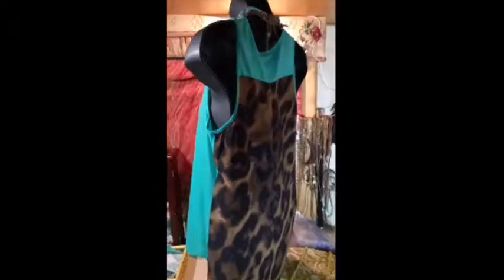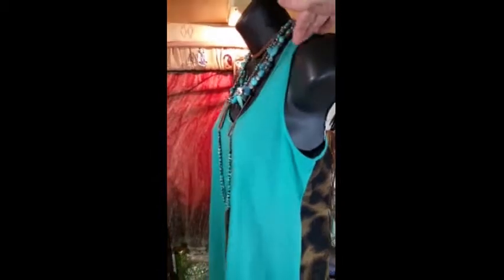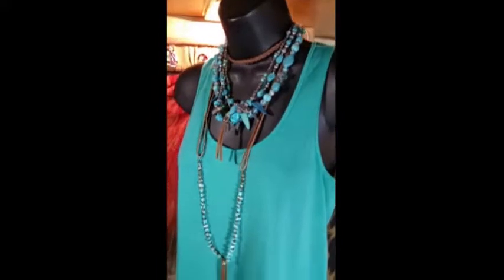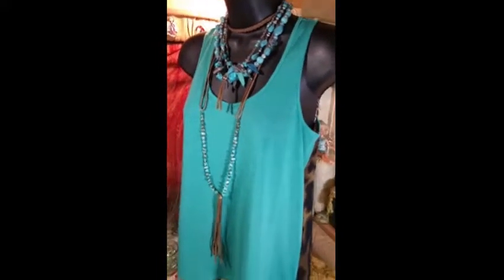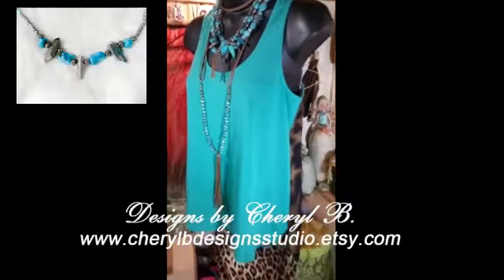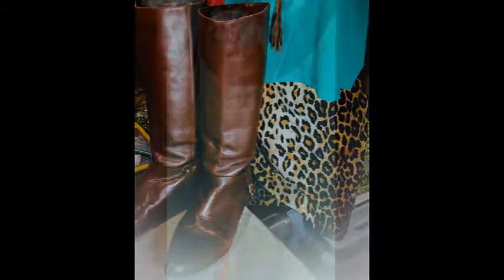Quick Style Tips - Easy Turquoise and Leopard Look - Fashion Hacks and Style Tips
Combining turquoise and leopard looks and how to style it all together.

Wow, I just got my hands on this little turquoise leopard top. This is a quick and easy look to put together to add a bit of Santa Fe to your style. I paired it with a leopard print skirt but jeans would look amazing too!
And I am featuring some of my turquoise jewelry from Designs by Cheryl B, all available in my shop.
Add a pair of brown boots to set off the leather in the jewelry and the brown tones in the garments and you’ve got quick and easy southwest style.